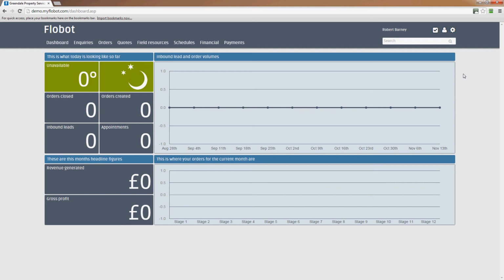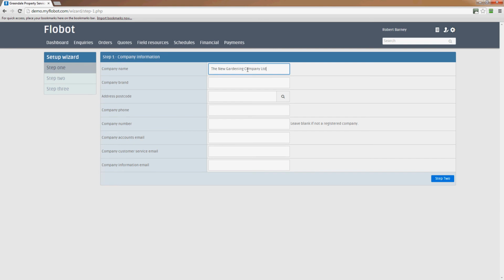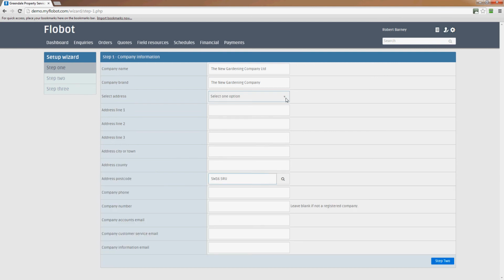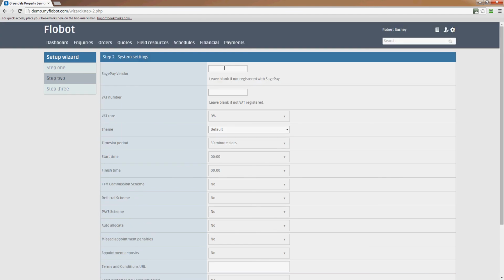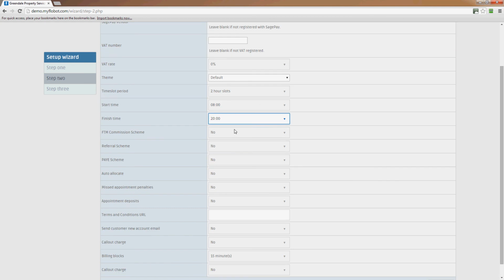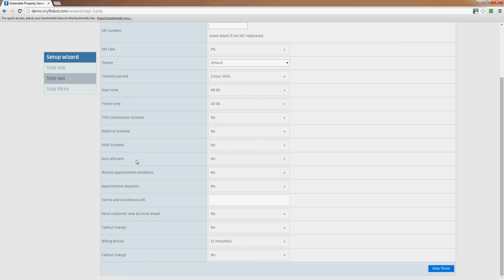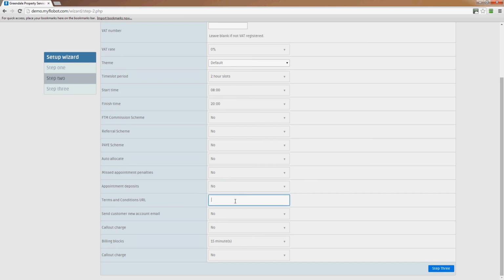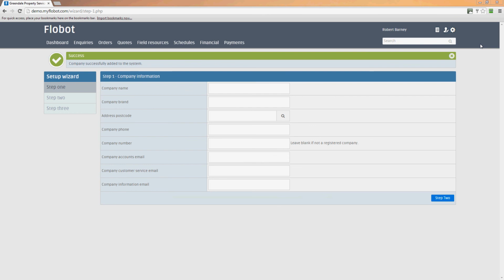How to setup your company on Flobot Part 1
A short video on how to get your company set-up on Flobot.